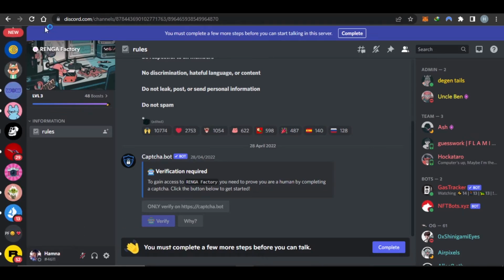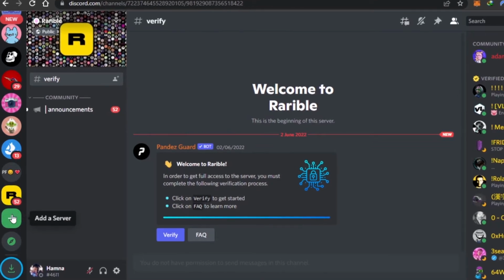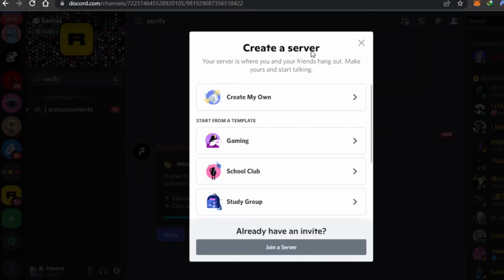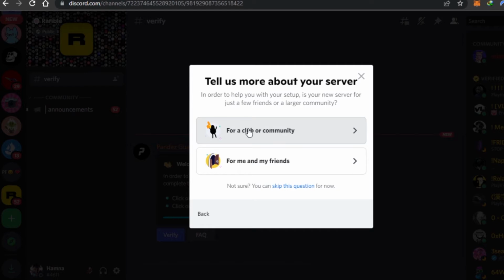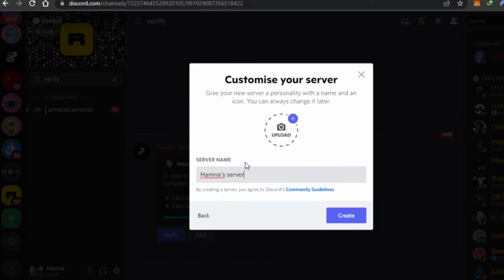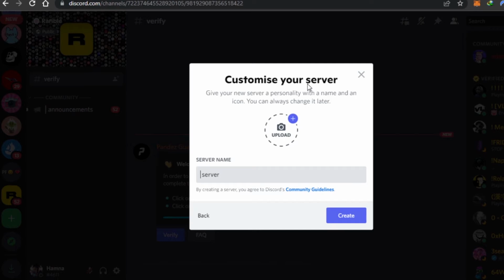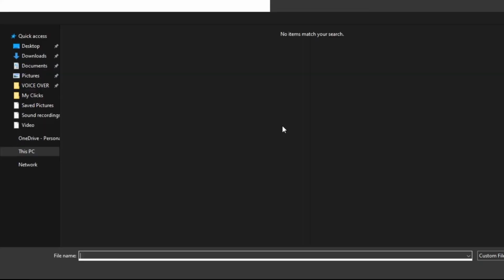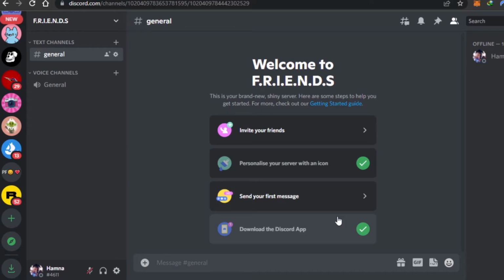How To Create A DISCORD SERVER in 2022 | Quick And Easy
In this video I will show how to Create a Discord Server Easily in 2022
Discord is a platform that gives you a way to talk over voice, video, and text. Talk, chat, hang out, and stay close with your friends and communities. If you are looking for a simple, easy to follow tutorial on how to create a server on discord then this video is for you.